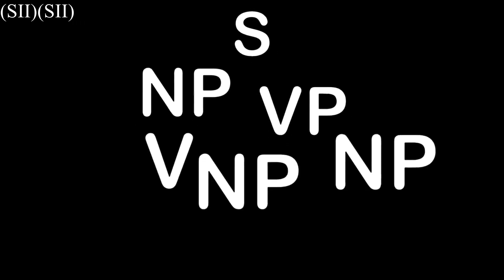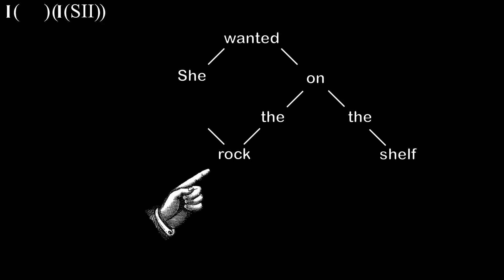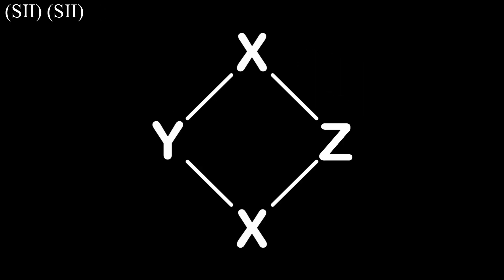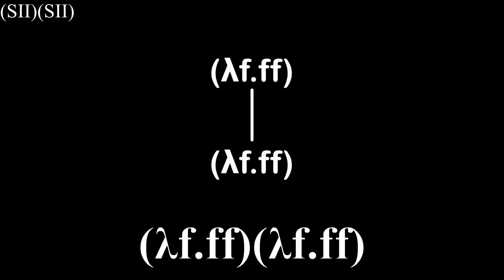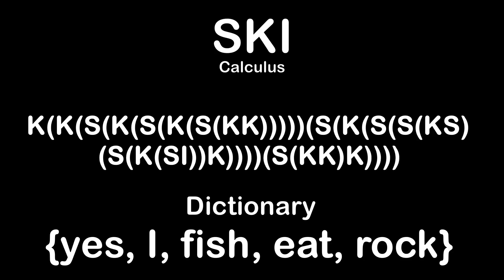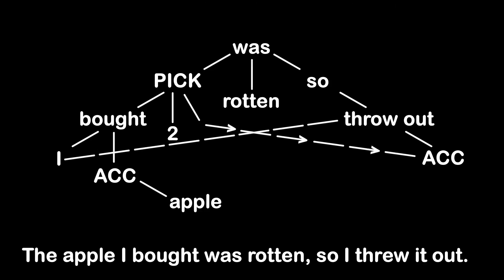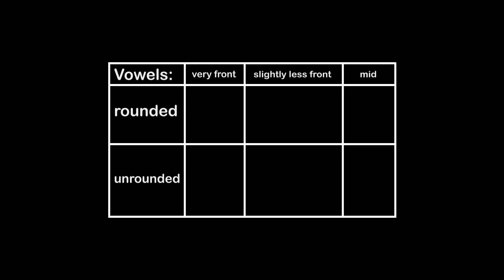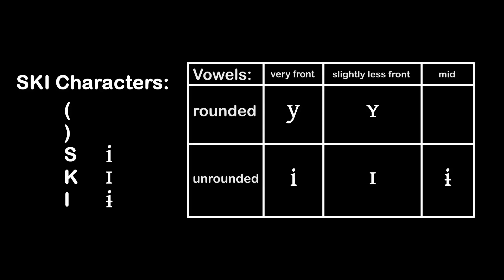SKI: The Secret Language of Computation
A cursed conlang is what you wish for, Aghma Shchwa? Well a cursed conlang is what you're gonna get! Enjoy the craziness that is the rule-breaking graph-bending mouth-rending world of the SKI language, AKA (SII)(SII)